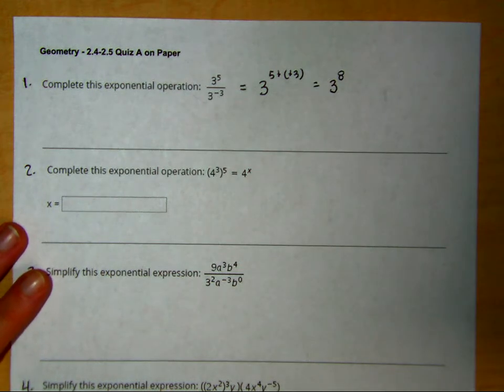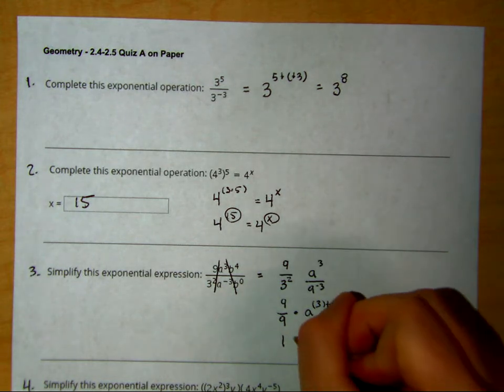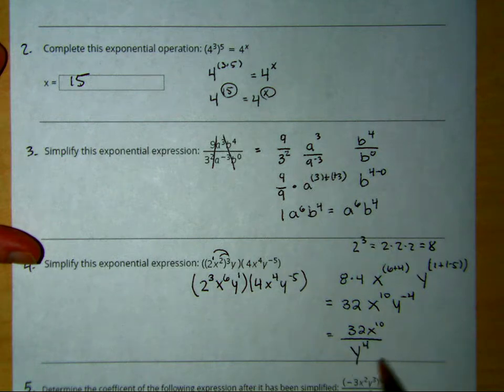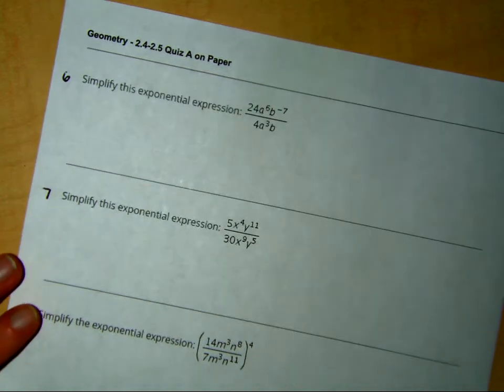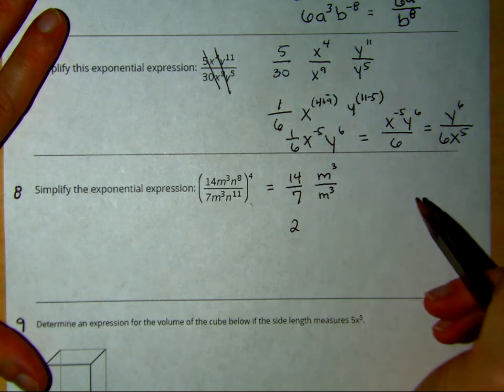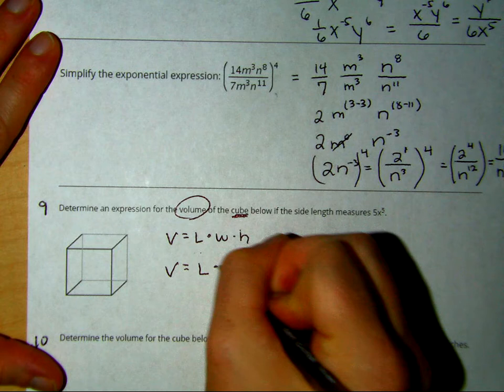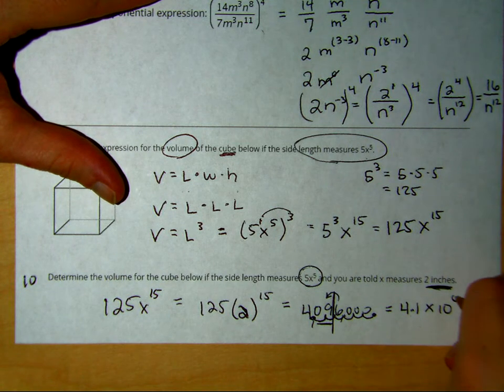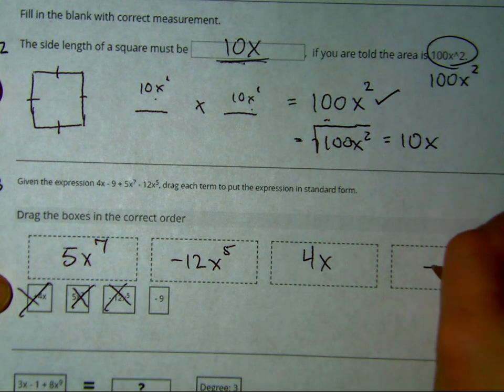Geometry 2.4-2.5 Quiz A #1-13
This video works out problems from Quiz 2.4-2.5 question #1-13